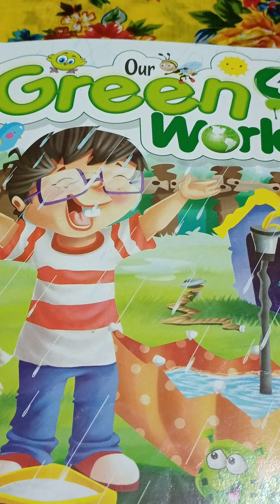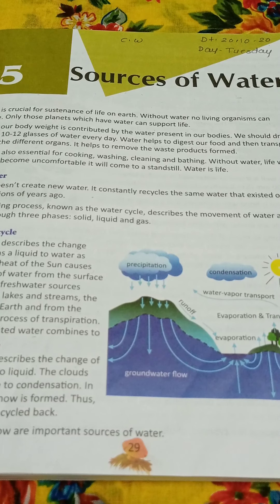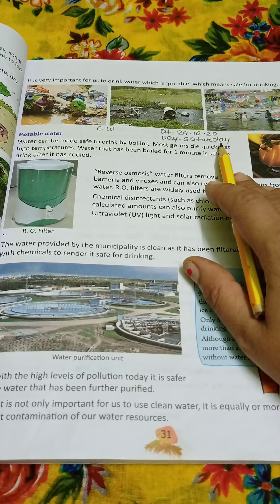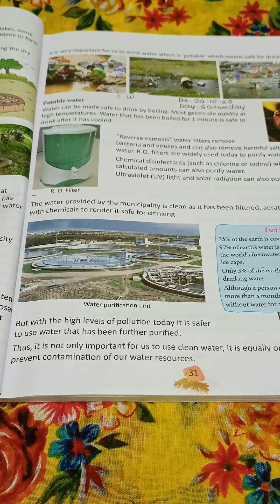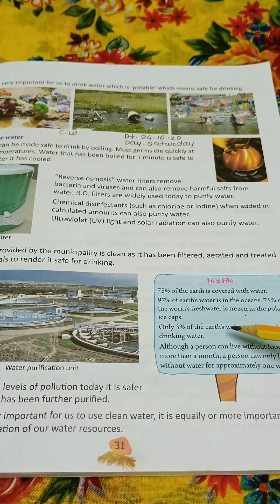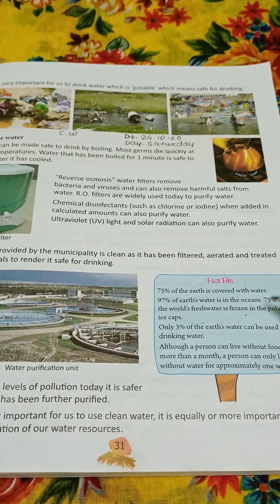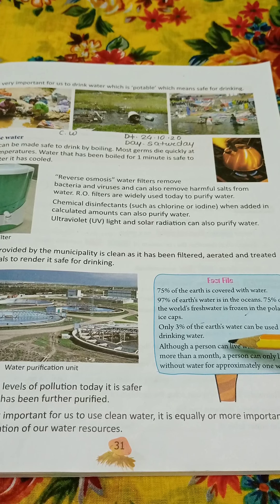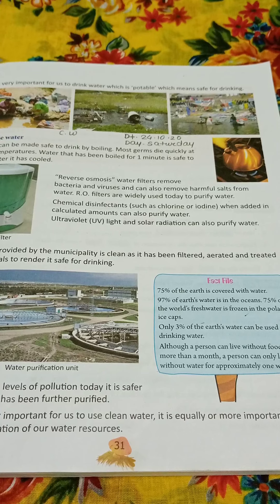Std:-4th Science :- 5.Sources of Water ( Potable water) Pg.no :-31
Dear students watch this video carefully.